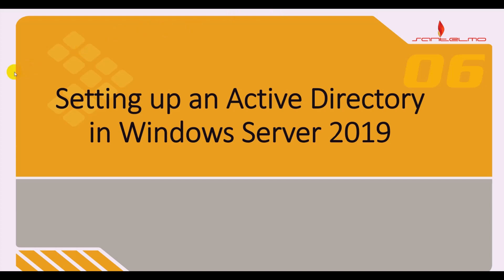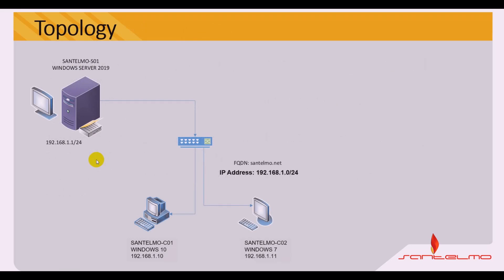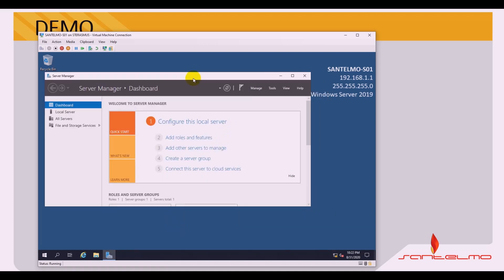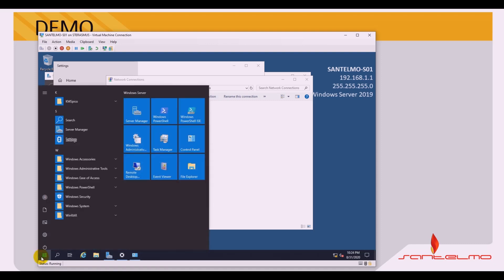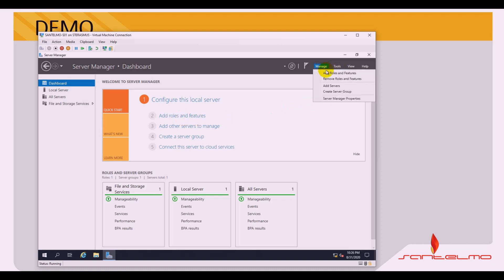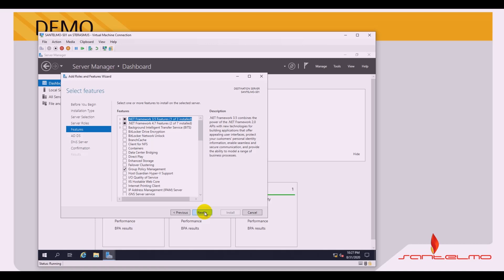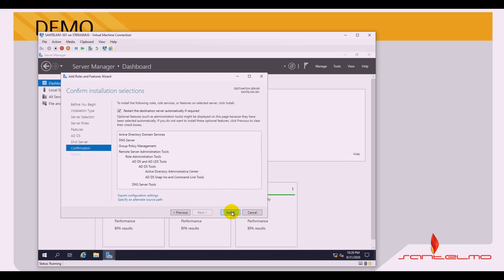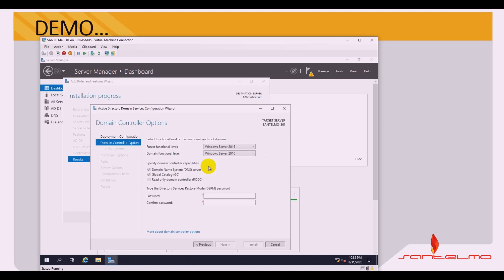06 Setting up an Active Directory in Windows Server 2019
This video demonstrates on how to setup Active Directory on Windows Server 2019